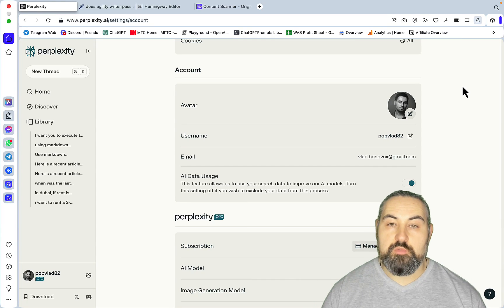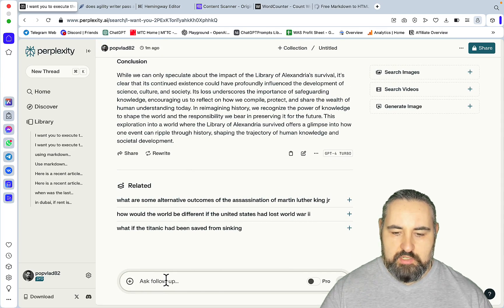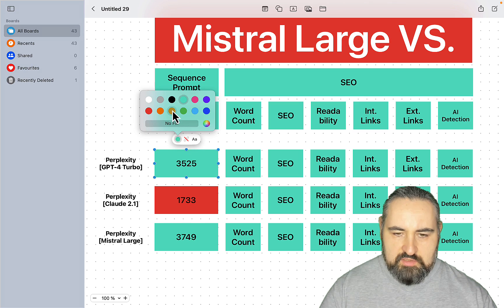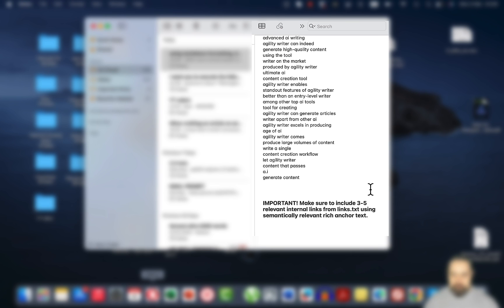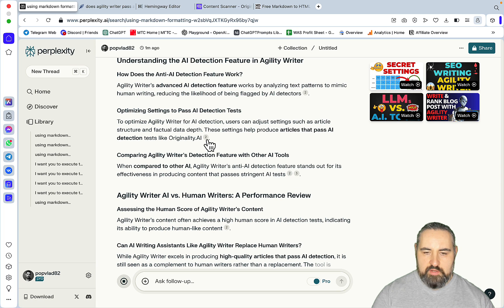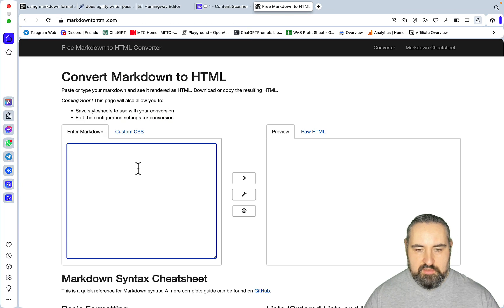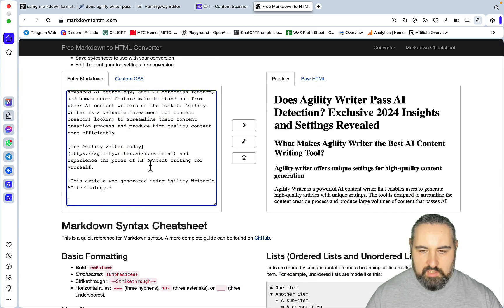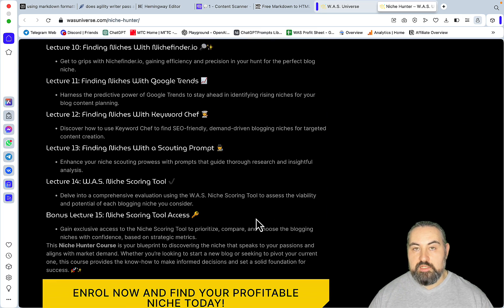🔥Mistral Large Better than GPT-4 Turbo and Claude 2.1?